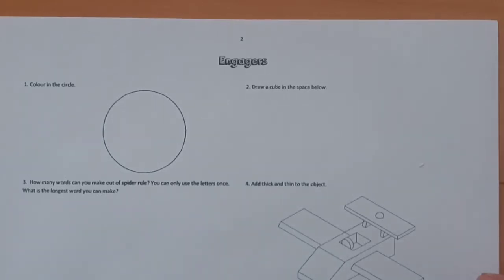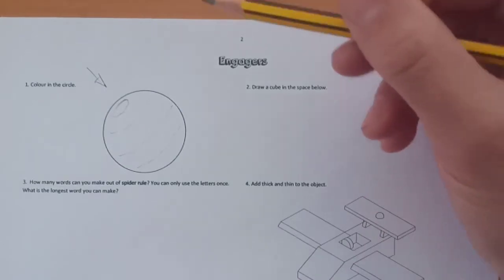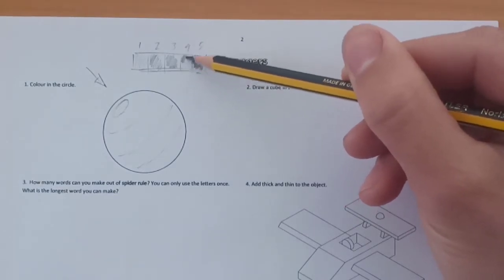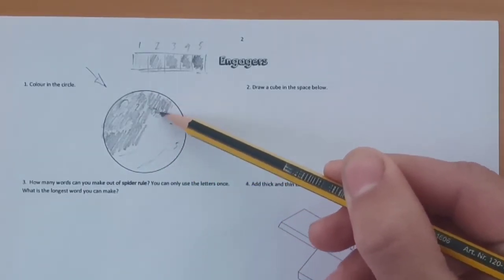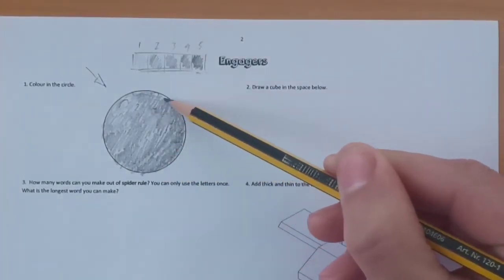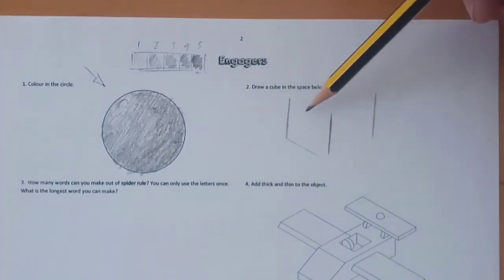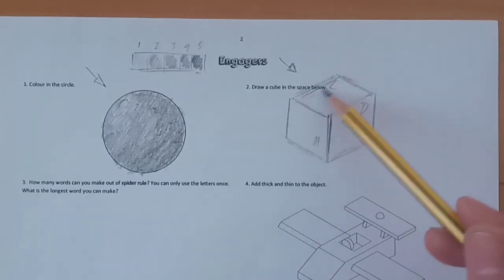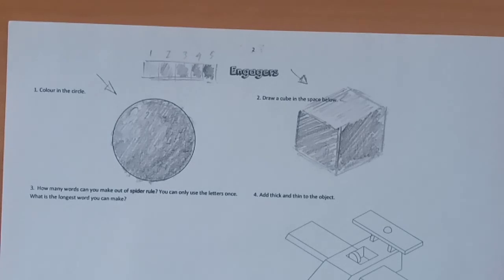Basic drawing - Engagers 1 & 2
3D Shading exercise